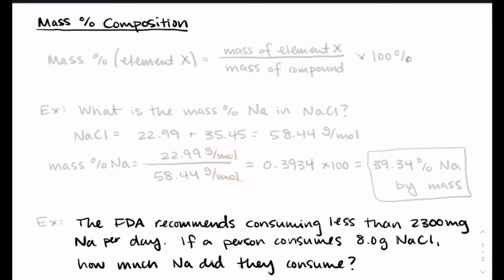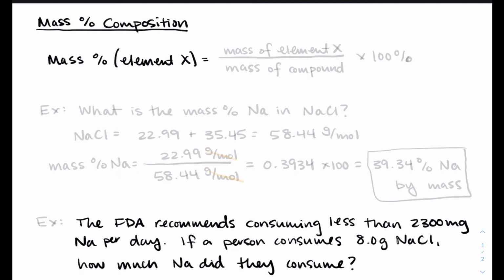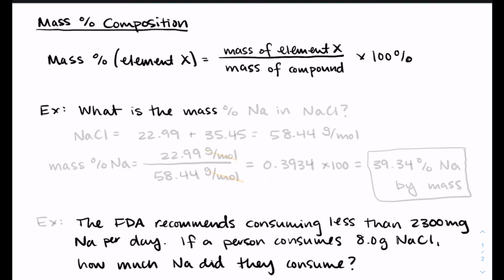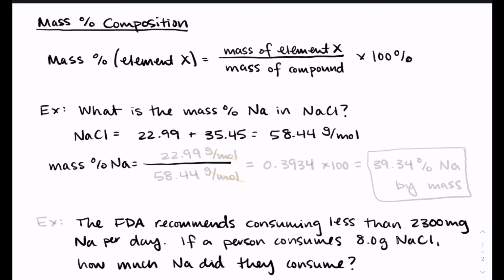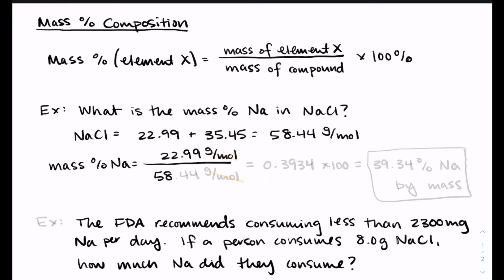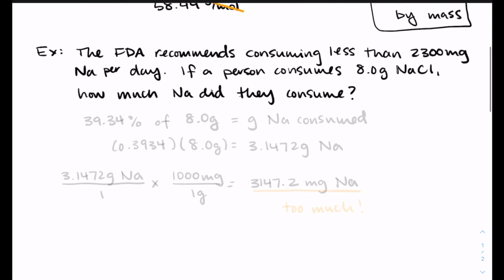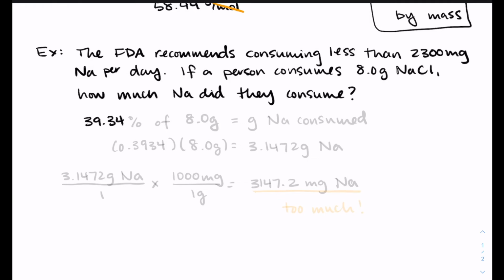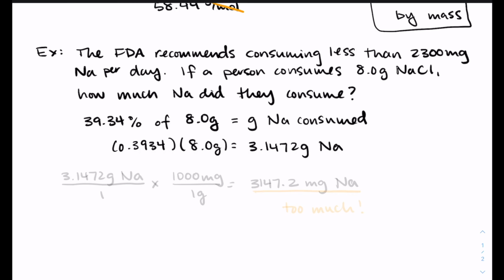Gen Chem 1 Module 3 Part 2 Mass % composition